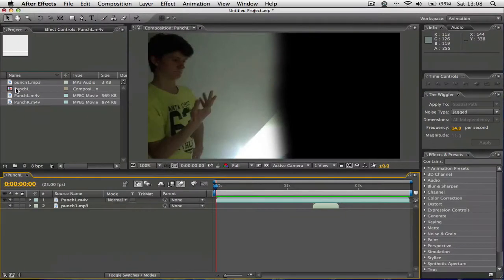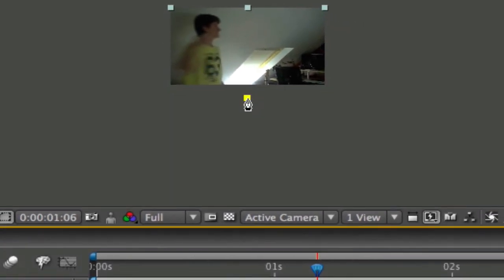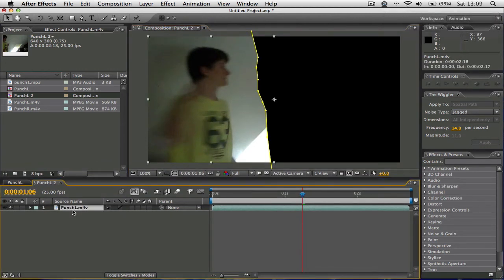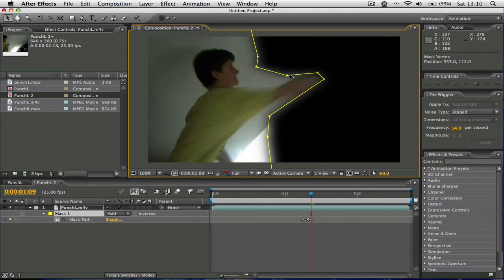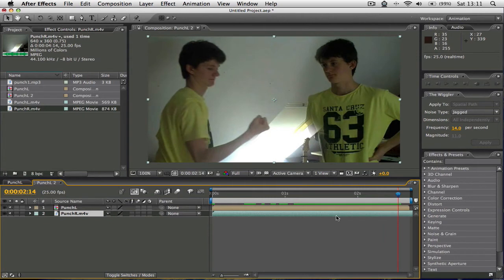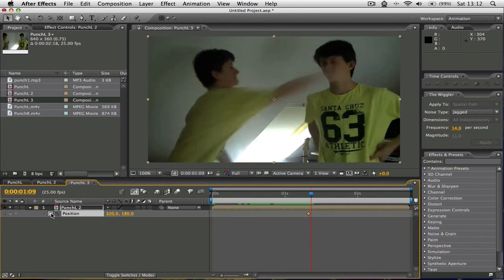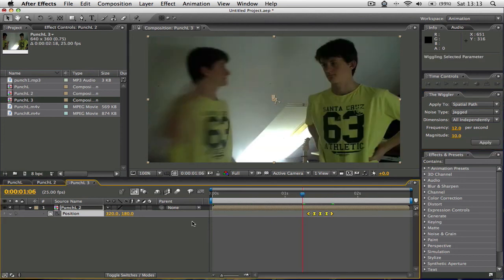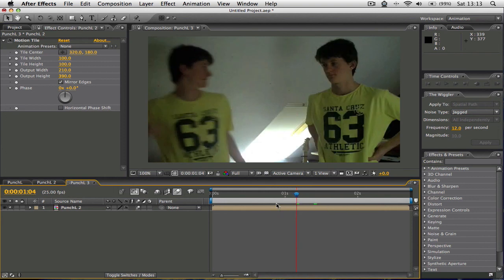After Effects Tutorial: Advanced Cloning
A tutorial showing you how to do advanced cloning within Adobe After Effects. Enjoy!